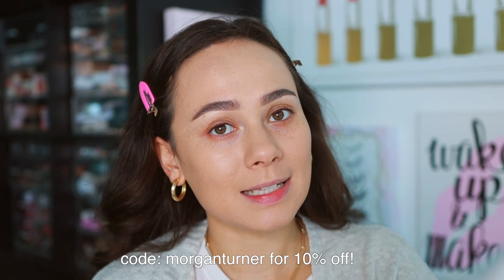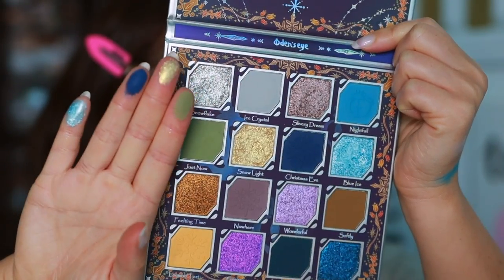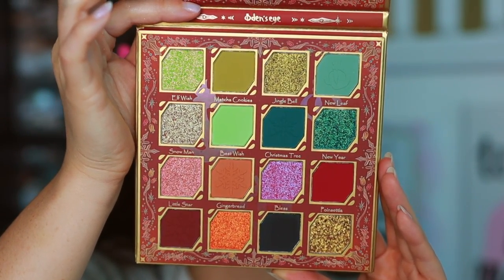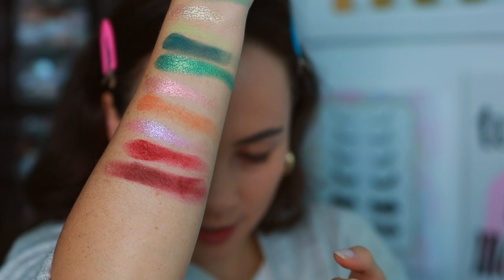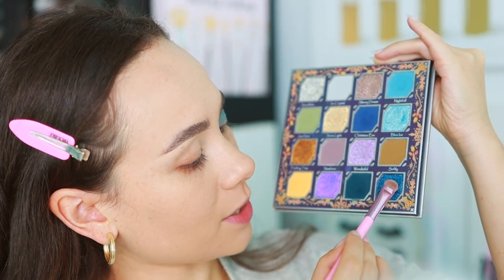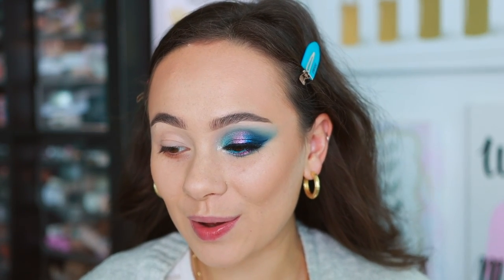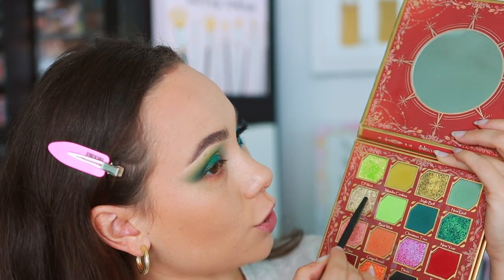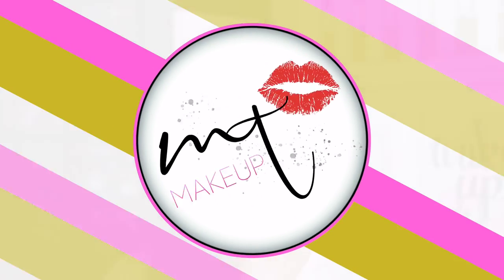ODENS EYE HOLIDAY COLLECTION 2022!! WOW 😍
Ciate Bamboo Bronzer (Palm Island)
Colourpop Pressed Powder Blush (Wildcats)
Ciate Glow To Highlighter (Moondust)
Merit Lipstick (Baby)

// TIMESTAMPS
0:00 Info
2:03 Christmas Eve Palette Swatches
6:10 Merry Christmas Palette
10:12 Christmas Eve Palette Tutorial
15:12 Merry Christmas Palette Tutorial
19:24 Final Thoughts